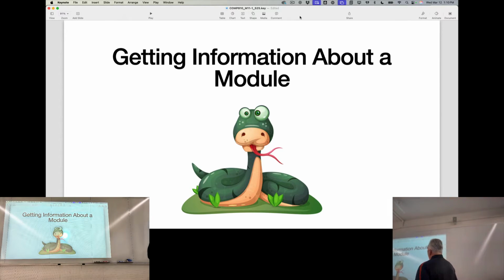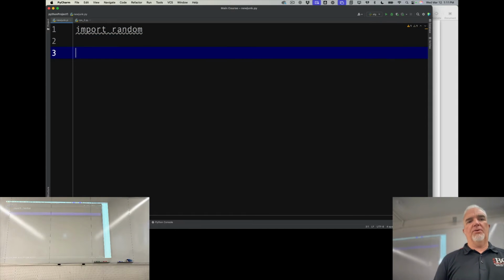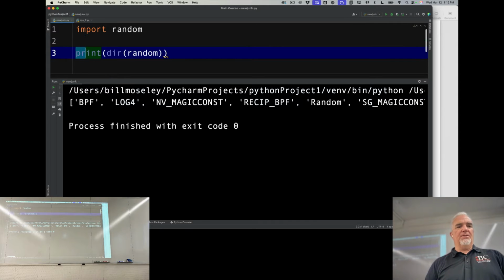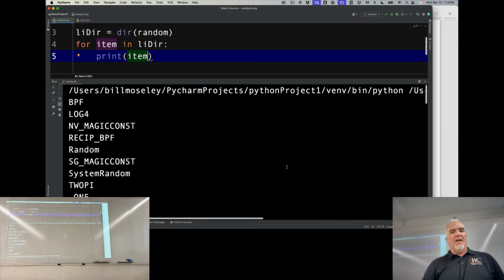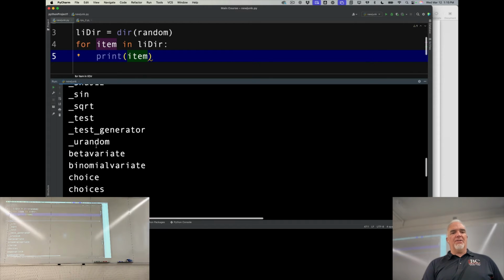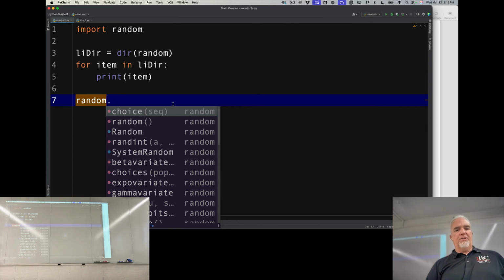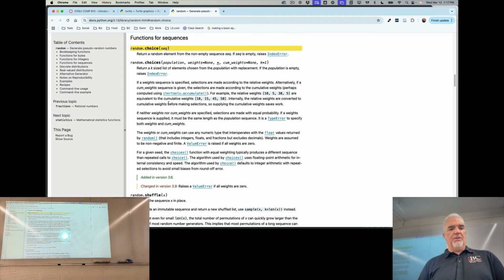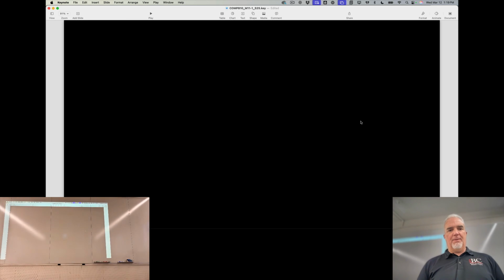Python (Spring 2025) Module 11-3: Getting Information About Python Modules